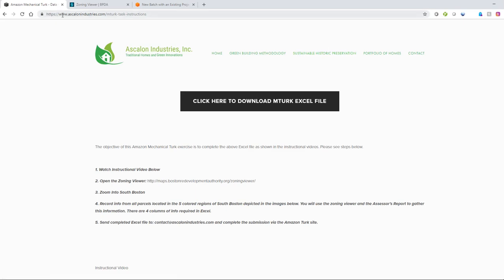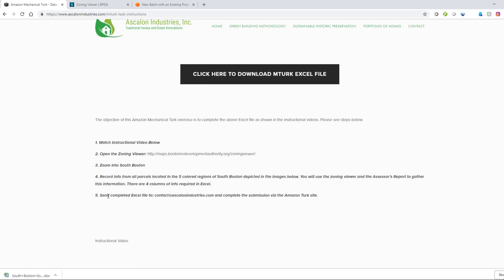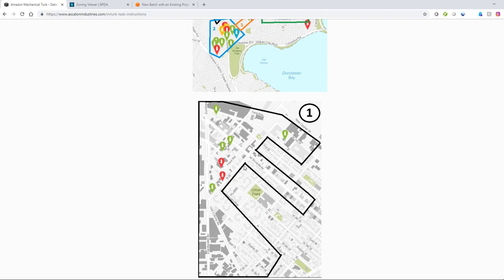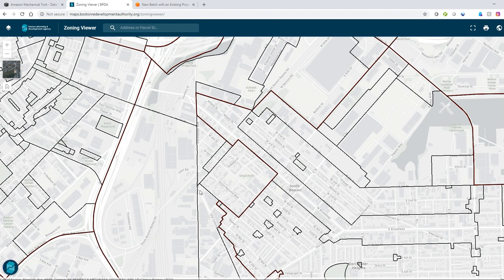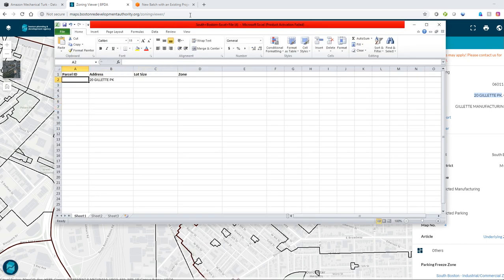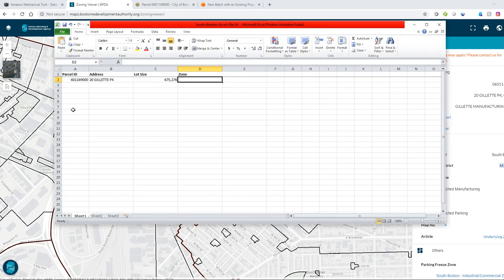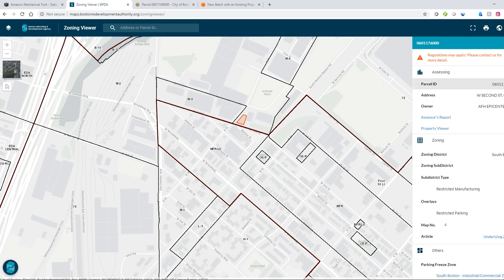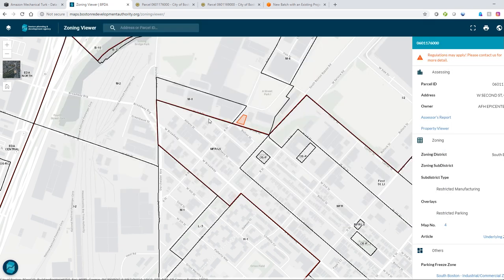South Boston MTurk Instructions